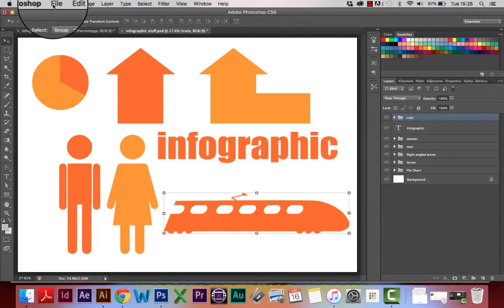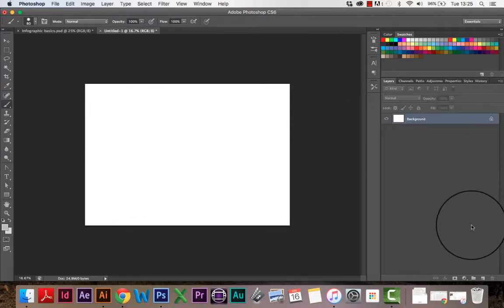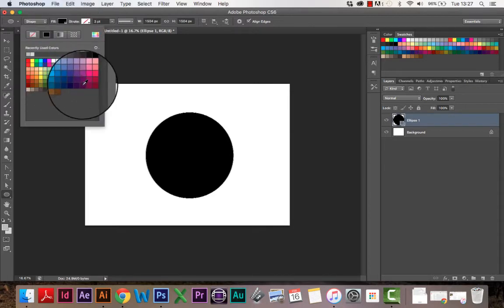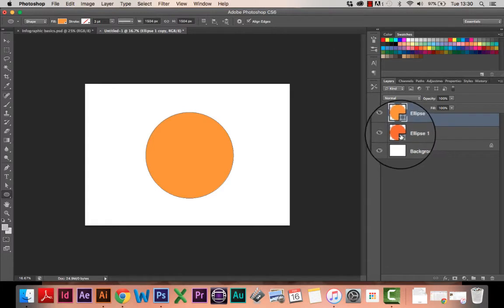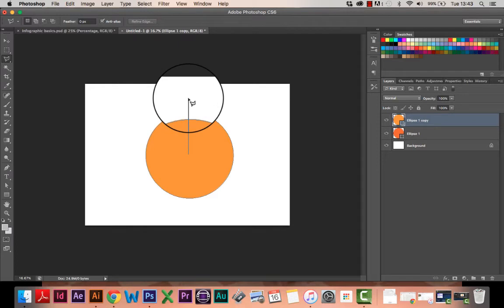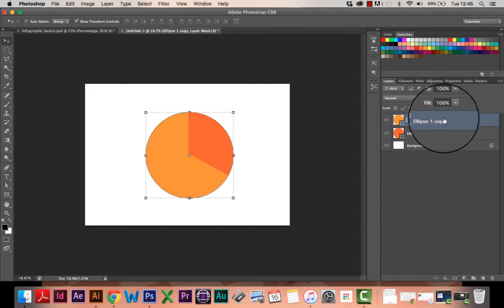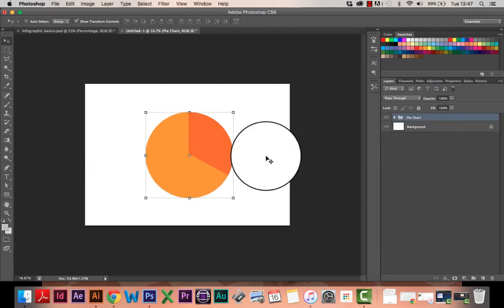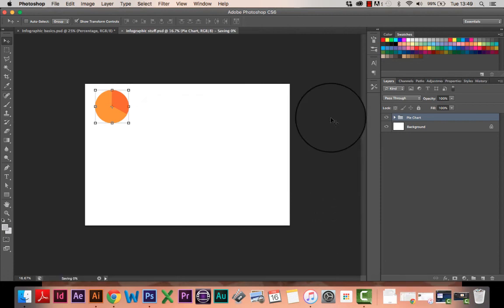INFOGRAPHIC TUTORIAL PART 1 - How to draw a pie chart in Photoshop